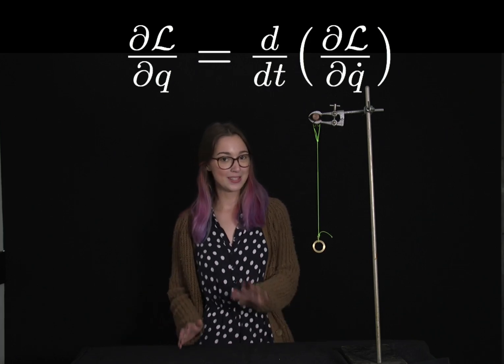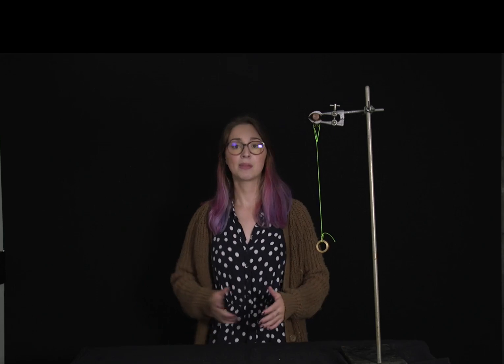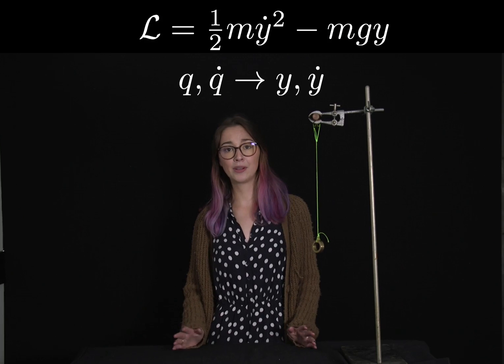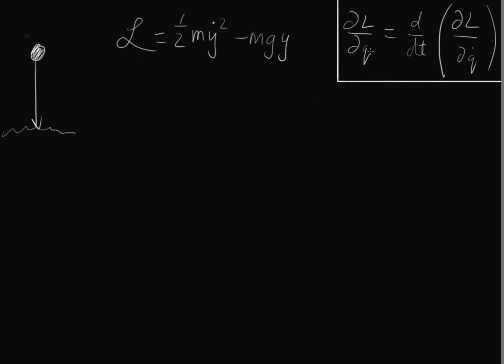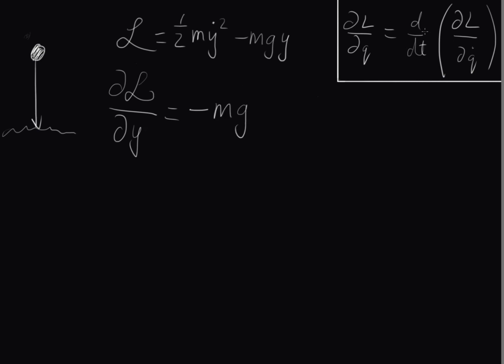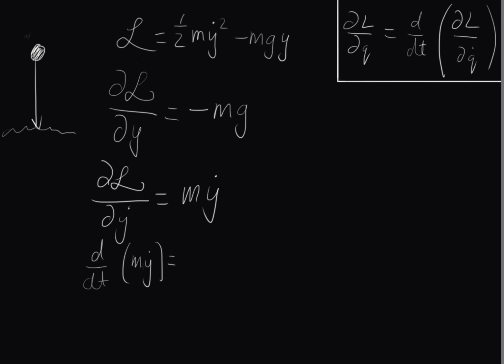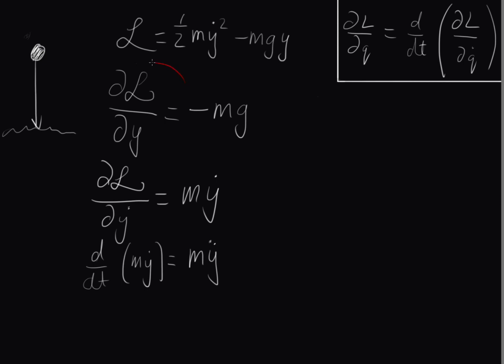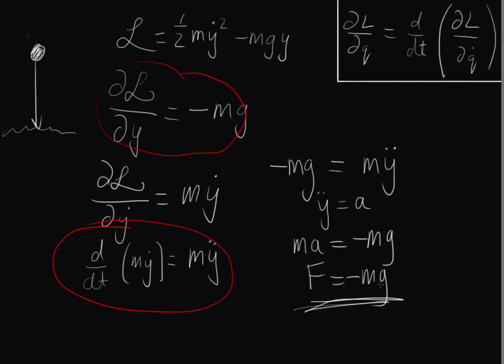Euler-Lagrange Equation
Video showing the Euler-Lagrange equation and how we can use it to get our equations of motion, with an example demonstrating it.